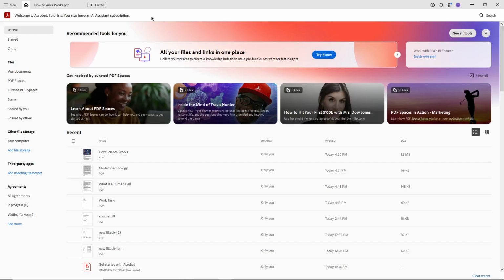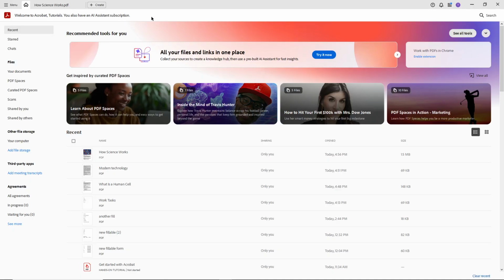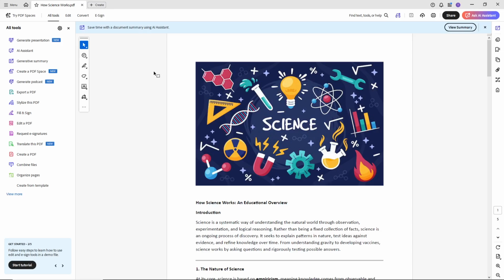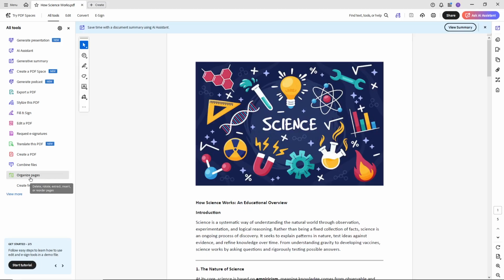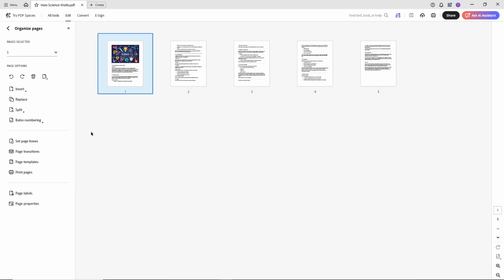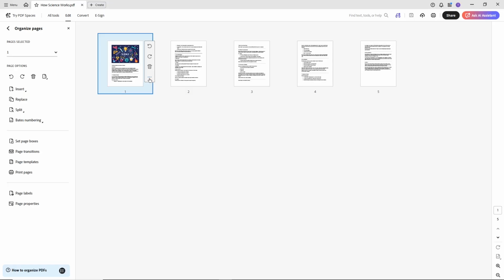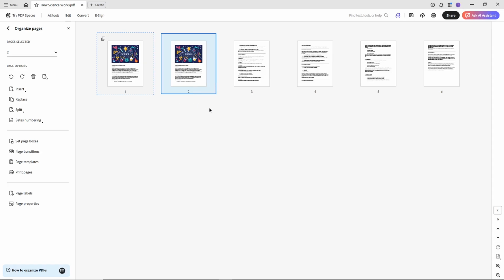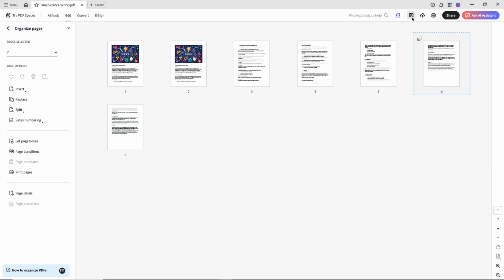How to Duplicate a Page in Adobe Acrobat Pro (Tutorial 2026)